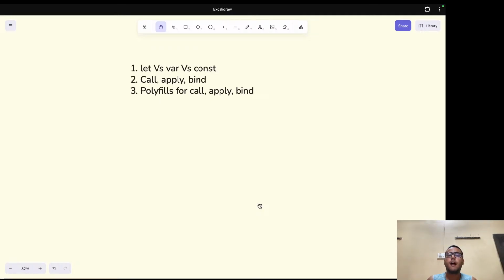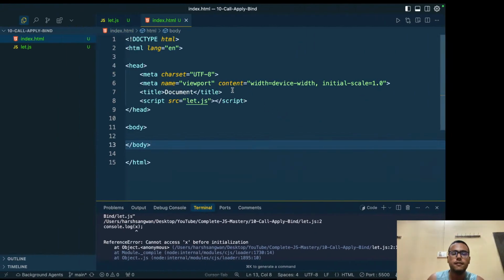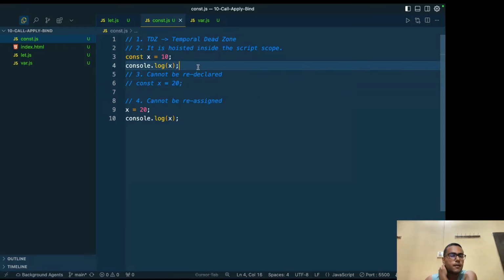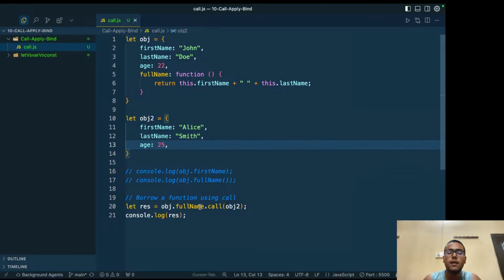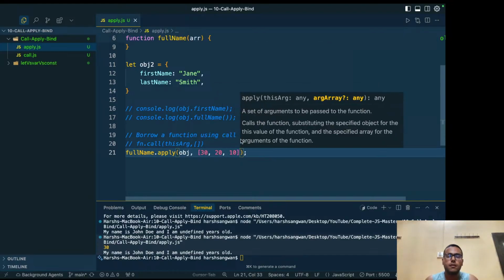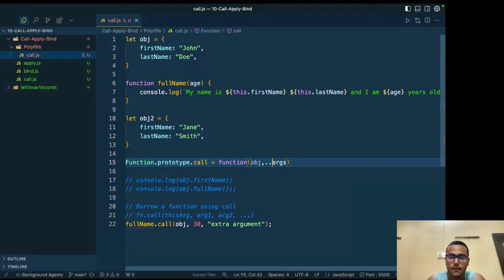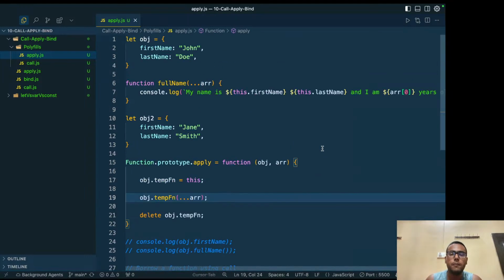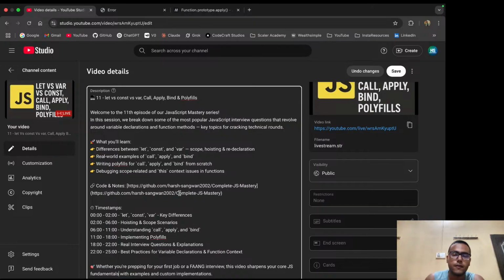11 - let Vs const Vs var, Call, Apply Bind & Polyfills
Welcome to the 11th episode of our JavaScript Mastery series!
In this session, we break down some of the most popular JavaScript interview questions that revolve around variable declarations and function methods — key topics for cracking technical rounds.

🚀 What you’ll learn:
👉 Differences between `let`, `const`, and `var` — scope, hoisting & re-declaration
👉 Real-world examples of `call`, `apply`, and `bind`
👉 Writing polyfills for `call`, `apply`, and `bind` from scratch
👉 Debugging scope-related and `this` context issues in functions

⏱ Timestamps:
00:00 - 09:00 - `let`, `const`, `var` - Key Differences
09:00 - 14:38 - Call
14:38 - 17:20 - Apply
17:20 - 19:00 - Bind
19:00 - 23:12 - Call Polyfill
23:12 - 24:12 - Apply Polyfill
24:12 - 28:11 - Bind Polyfill
🎯 Whether you're prepping for your first job or a FAANG interview, this video sharpens your core JS fundamentals with examples and custom implementations.